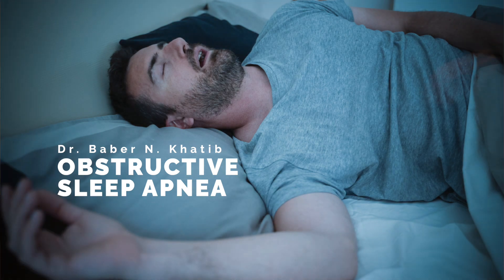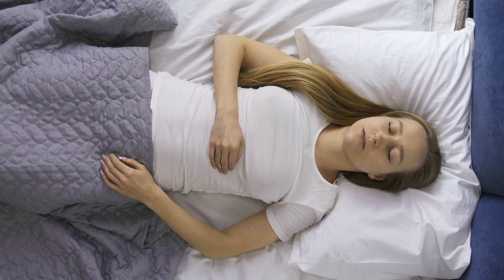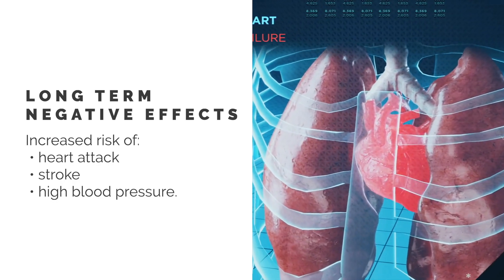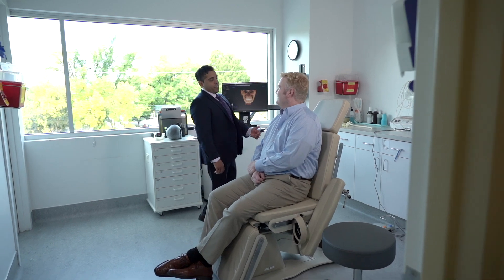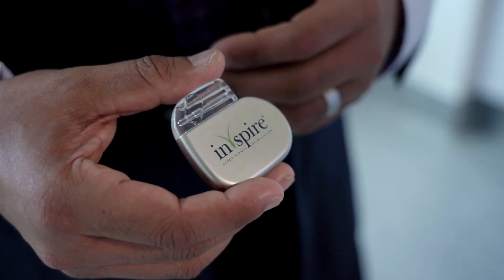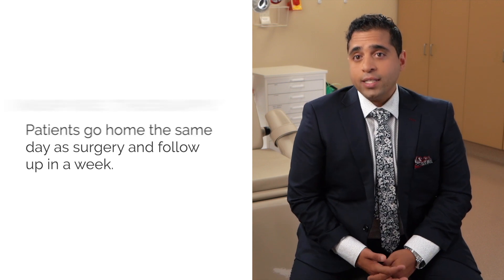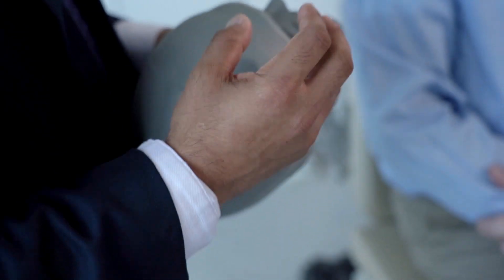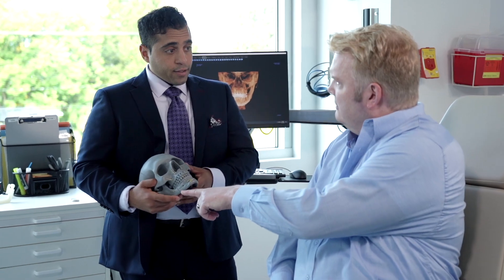2020 Khatib Sleep Dentistry Treatments (Detailed)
Obstructive sleep apnea is a condition where patients lose the ability to develop adequate oxygen levels while inspiring due to a blockage in their airway. This is a temporary blockage that happens when they're asleep when the muscles relax and cause a cessation or a temporary decrease in the ability to generate enough of a breath to adequately oxygenate your blood while you're asleep. The end result is a decreased blood oxygen level and an elevated co2 level which can have several long-term negative effects (mainly cardiovascular) where it can increase a patient's risk of heart attack, stroke, and high blood pressure as well as causing morbidity in normal daily life activities from memory loss, inability to focus, increased risk of car accidents, and a general decrease in overall performance. The first thing that we need to do is verify that the patient does have severe or moderate to severe obstructive sleep apnea. This is done in conjunction with our sleep doctors, who perform a sleep study to verify that the patient has obstructive sleep apnea and not a central component.

We're so excited to be able to offer the Inspire Therapy. What this device does is sends a electrical impulse based off your inspiration your breath in to your tongue that allows you to open up your airway to generate enough of a breath without decreased surface area of your airway to allow adequate oxygenation while you're asleep. With the Inspire Therapy, patients go home the same day of the procedure and often follow up within a week's time. Usually, we wait a period of approximately three to four weeks before their sleep doctor adjusts and titrates their device to allow maximal efficiency and usage.

One of the more common treatments that we offer for obstructive sleep apnea other than Inspire is maxillomandibular advancement surgery also known as MMA. What's really exciting is that we can make all the incisions on the inside of your mouth so no one will really be able to see where your scars are most patients typically spend one night in the hospital, and often times tell us that's at the best night of sleep that they've had for a long time. Not only does this give you a better night's sleep, but it can also give you that confidence that some people lack when they're looking in the mirror with the concern of having an abnormally shaped or what they perceive as a small jaw. This surgery in itself has been proven to be one of the most effective surgeries for obstructive sleep apnea. Often, we can get patients completely off the reliance on their CPAP, and this is a permanent change that can change their lives forever.